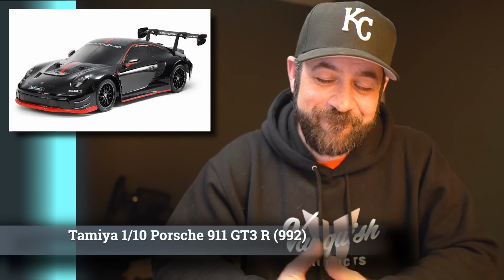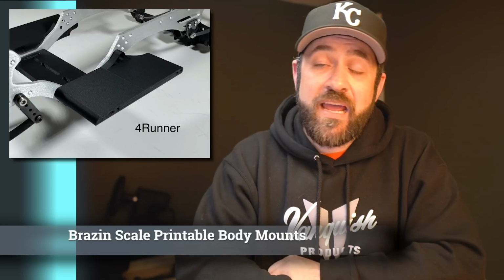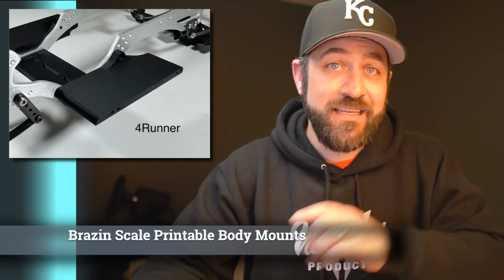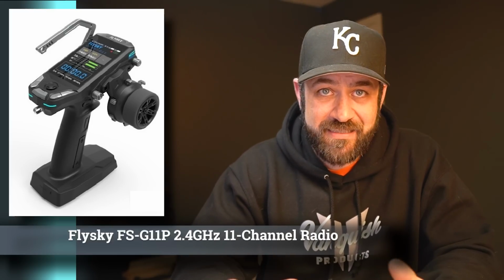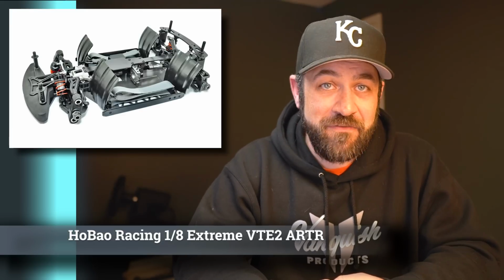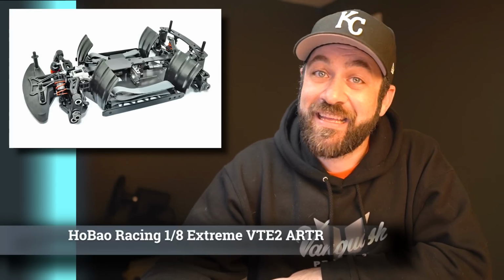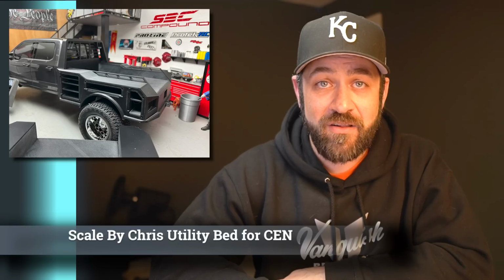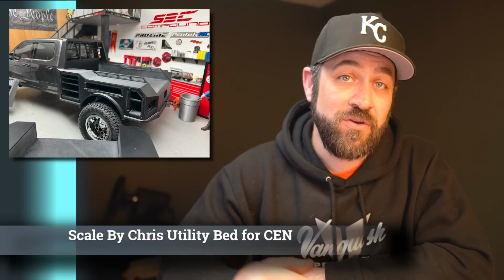The end of an Axial Legend! - Scale News Update 349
This week's episode of the Scale News Update we discuss the new releases from Losi, Carisma, Tamiya and more

HPI Racing 1/10 Aurimas “Odi” Bakchis Nissan Silvia S15 Widebody Sport 3 Drift RTR

Instagram.com/HarleyDesignsInc
Facebook.com/HarleyDesignsInc